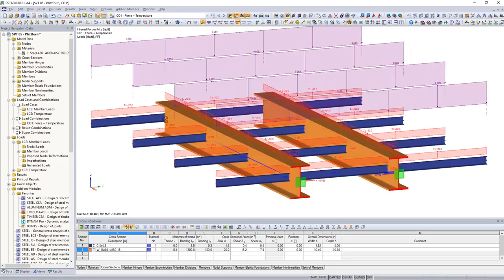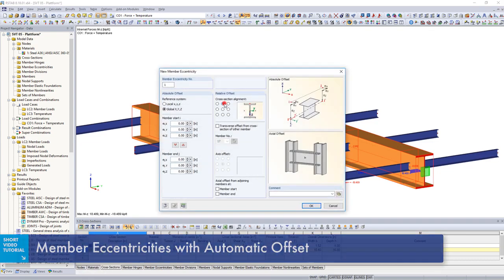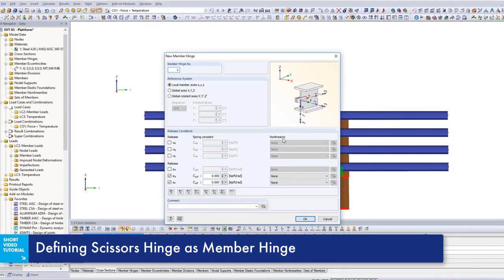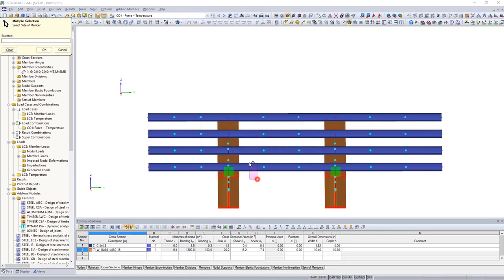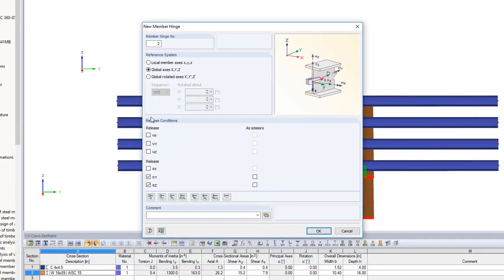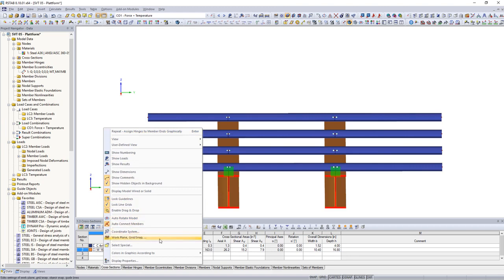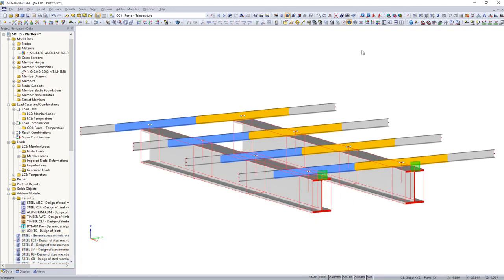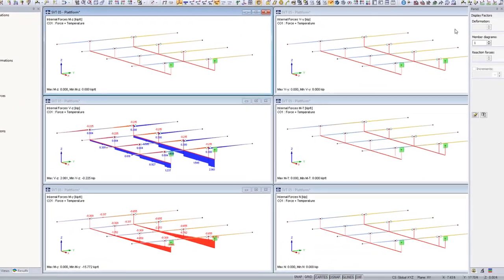[EN] SVT 005 | articulaciones de tijera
El video tutorial corto explica cómo definir las bisagras de tijera en el caso de elementos de cruce en el programa de análisis estructural FEM RFEM o el programa marco RSTAB de Dlubal. Usando excentricidades de miembros, se modelan vigas superpuestas. Las tijeras articulan los momentos de transferencia en la dirección de la continuidad de los miembros, pero no los transfiera al par de miembros de cruce.

Los tutoriales en vídeo breves son vídeos breves que explican de forma breve y concisa las funciones útiles del programa para facilitar su trabajo diario con Dlubal Software.